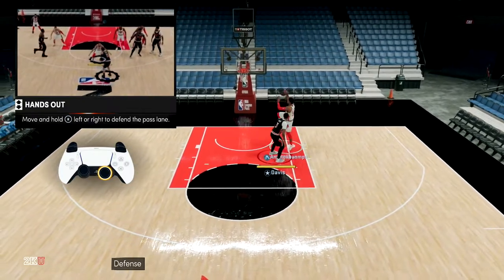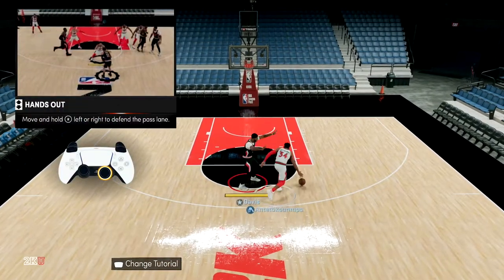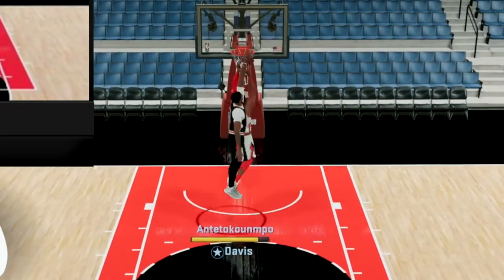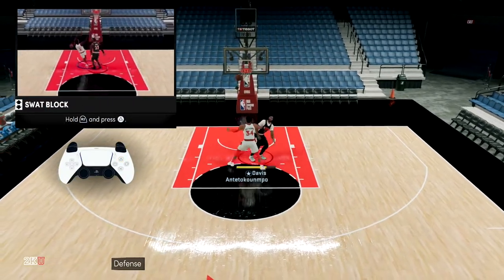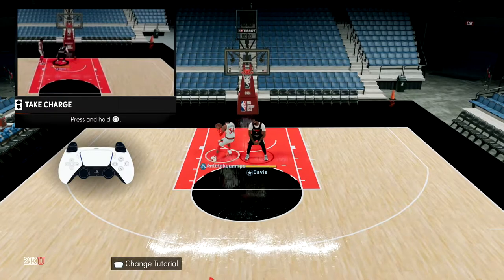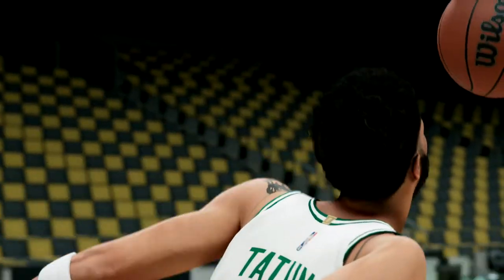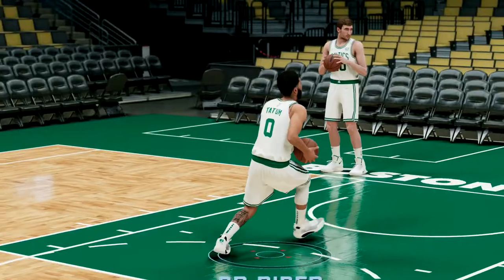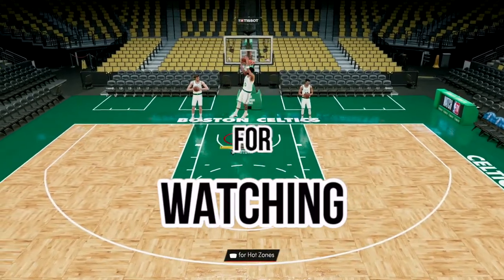NBA 2K22 On Ball Defense Tutorial (FOR BEGINNERS)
NBA 2K22 On Ball Defense Tutorial How to Shot Contest + Defend Dribble Animations (FOR BEGINNERS) PS4 + PS5
This is my nba2k22tips nba2kdefense tutorial for ps5 beginners. How to shot contest in NBA 2K22. Use on ball nba2k22lockdowndefense Tipsandtricks to best your opponent. this can be translated for xbox users, but my explanations are for the PlayStation 5 crowd.